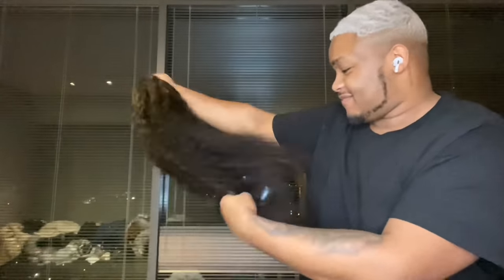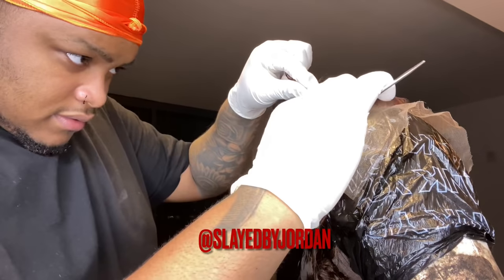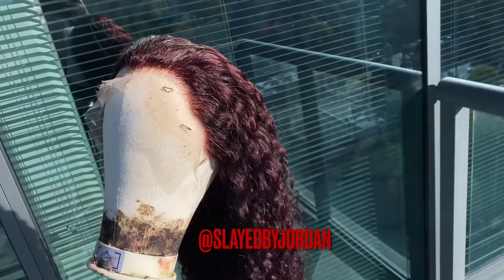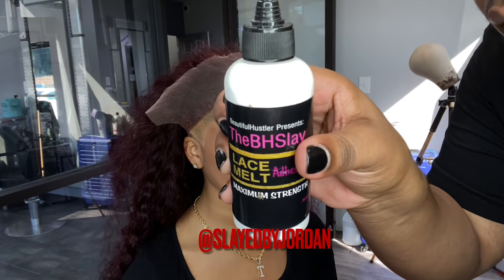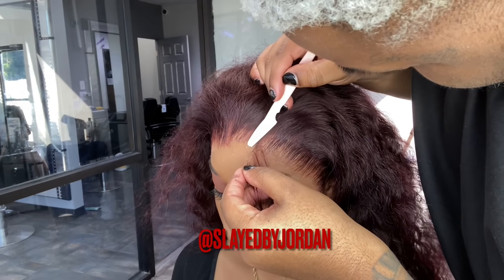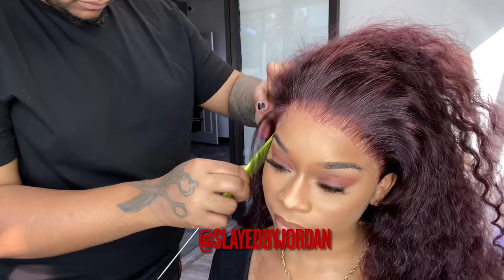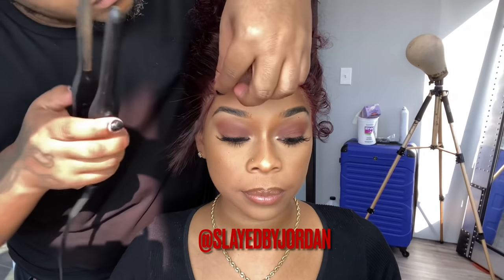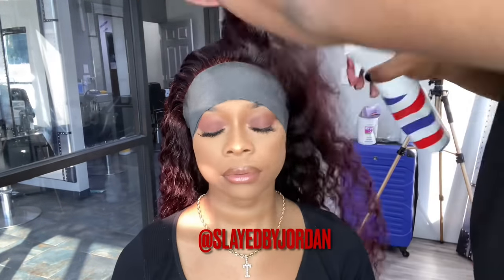Burgandy Hair Color 🍷 ❤️ | Deep Wave Wig Install 😍 | BGM GIRL HAIR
Use My Special Code Get Extra $ OFF:Tyler Jordan

HD 180% Density Mongolian Deep Wave 26inch 13*4 Lace Front Wig